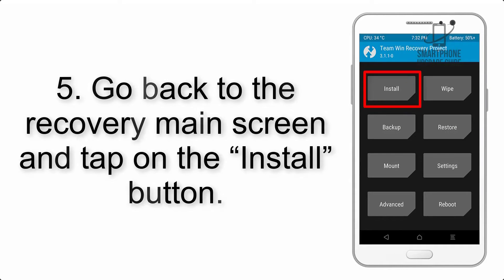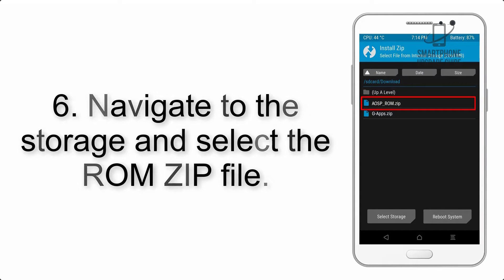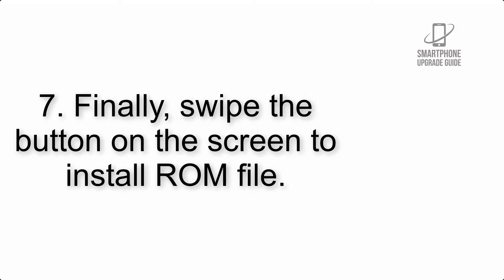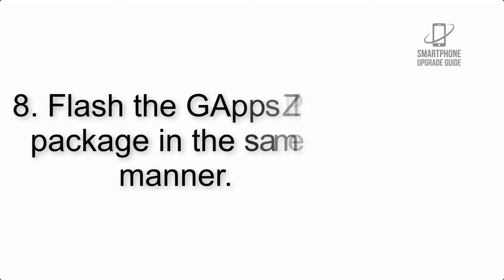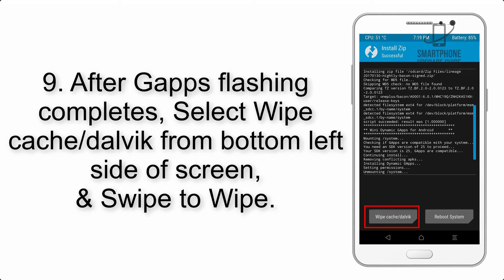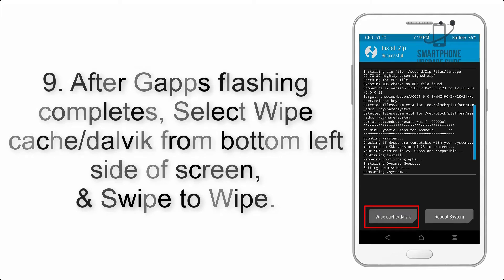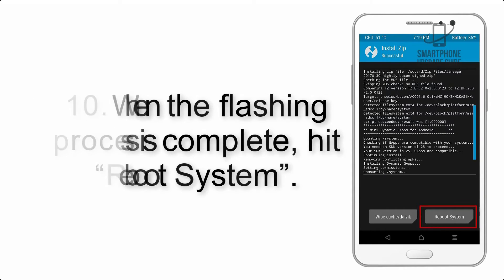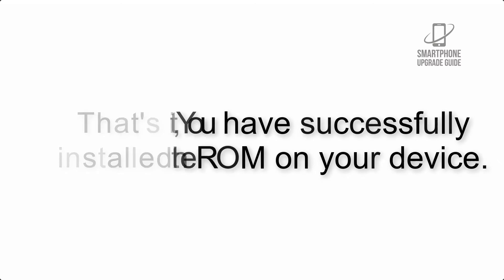Install Android 10 on Galaxy A30 (AOSP GSI Treble ROM) - How to Guide!